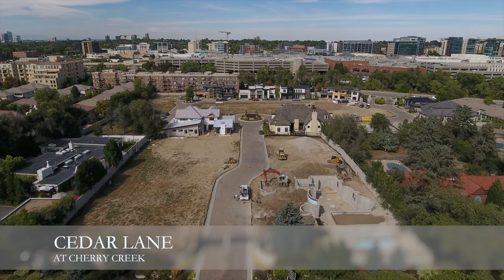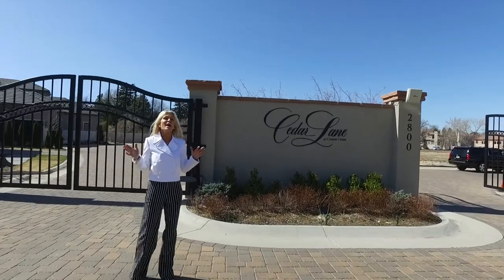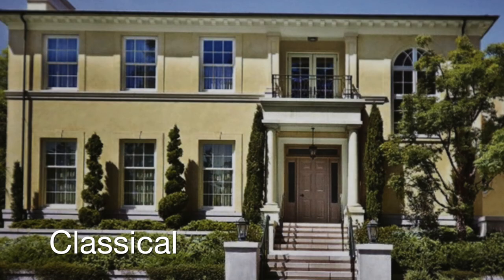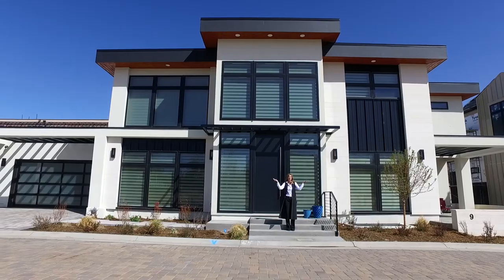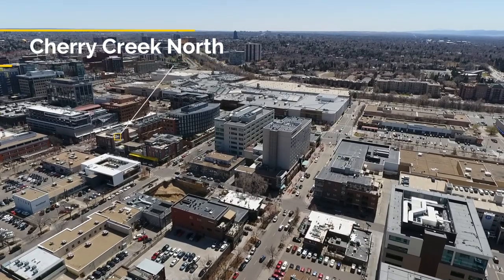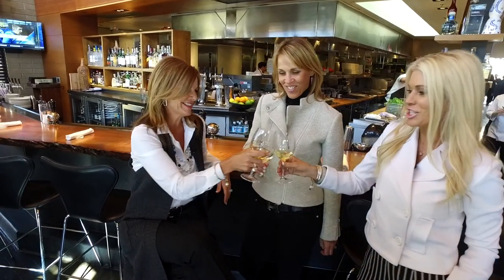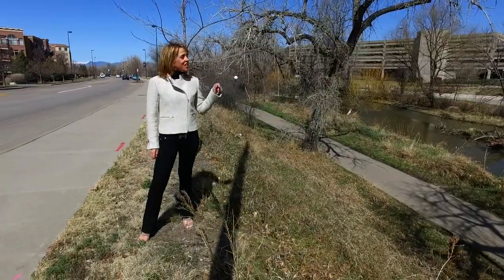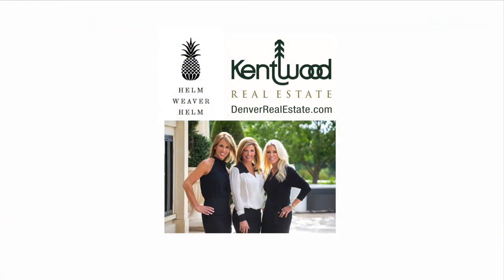Cedar Lane at Cherry Creek Short